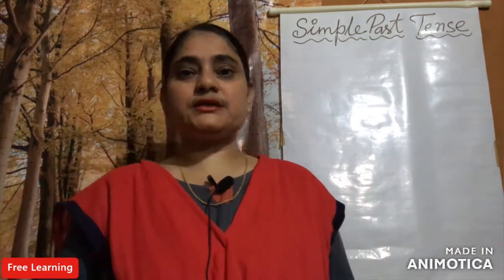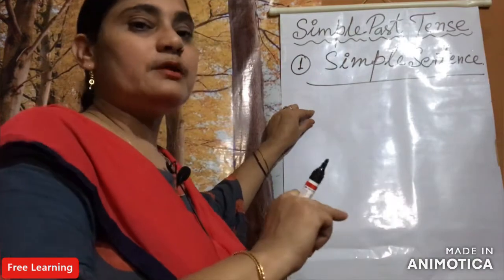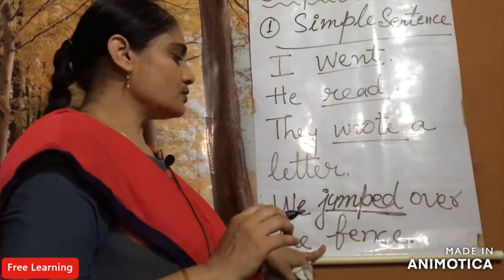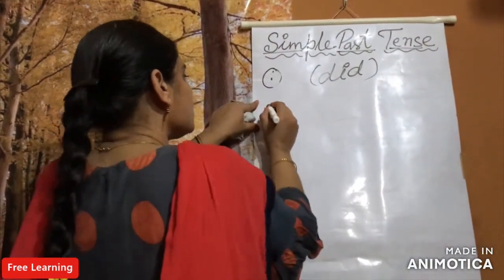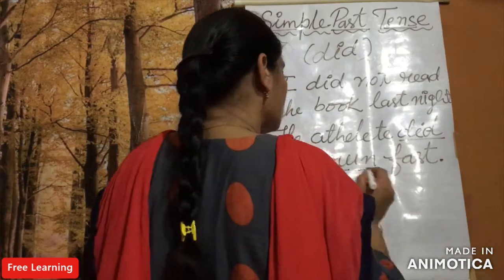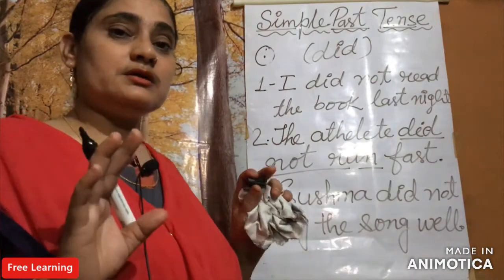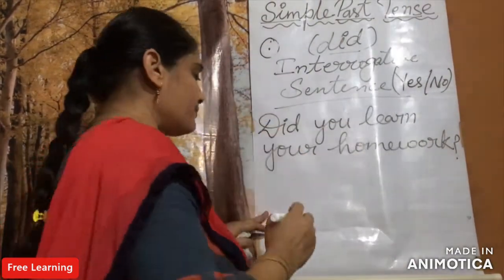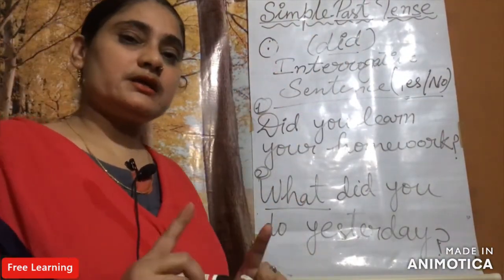Learn Simple Past Tense In 7 mins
This Is Shabnam Ara, I make videos of English tutorials to teach people English grammar and basic English speaking techniques for people who think English is a very difficult language to understand and speak. I am here these people.

Please Support me so I can make an interest in people of English Learning & Speaking.